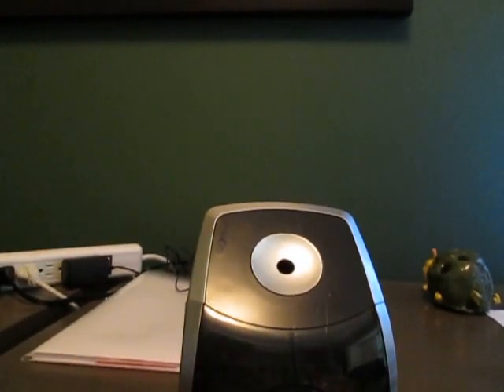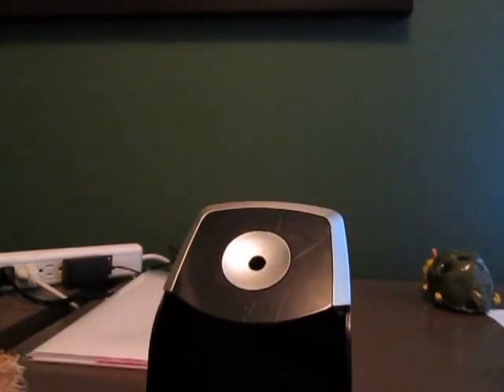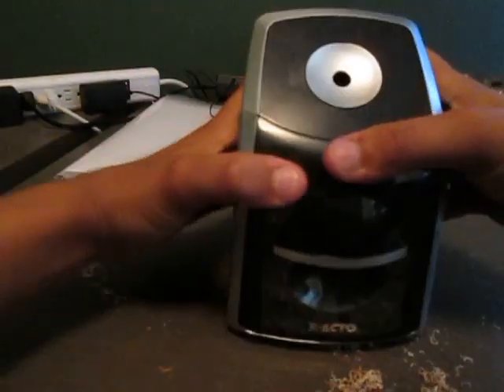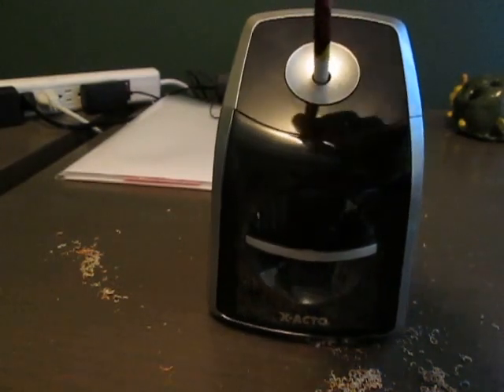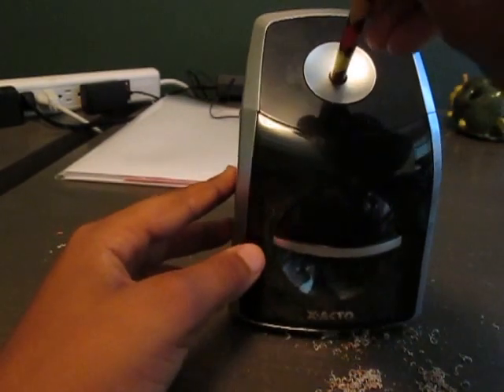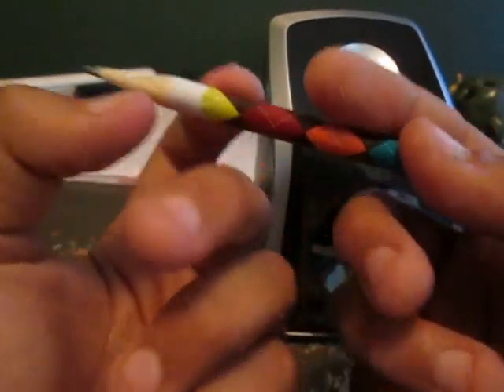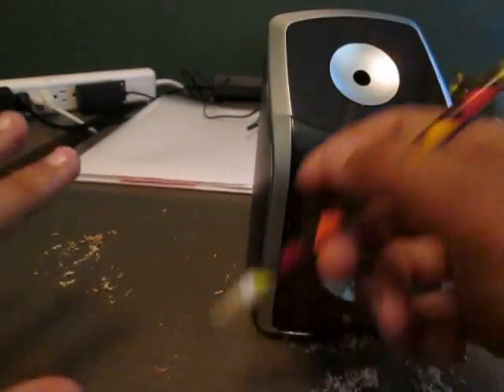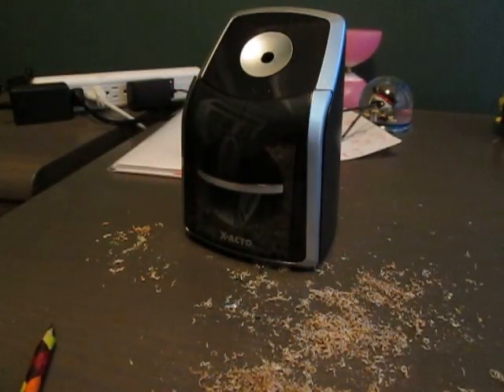iPhone 10 Charger Tech Review (Billy)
The new iPhone 10 made a big impact on the world with its slim design, but the charger was most likely the greatest part of it all. Thought of the day: If you can milk cows, why can't you milk any other animals?